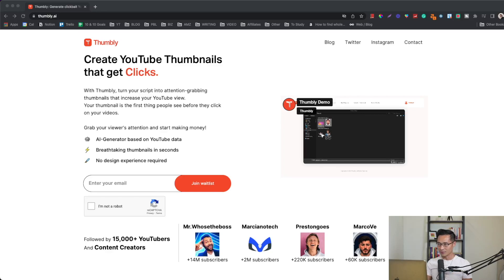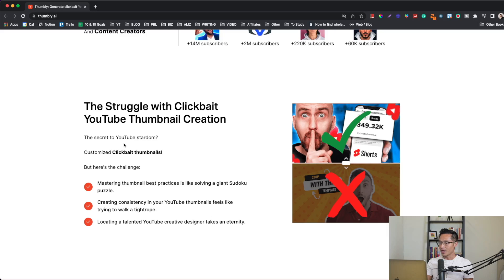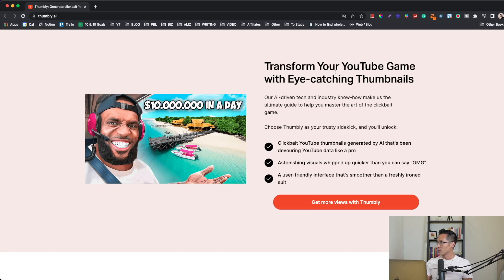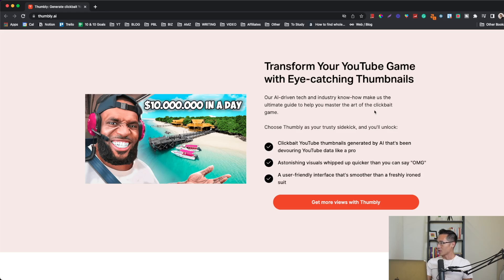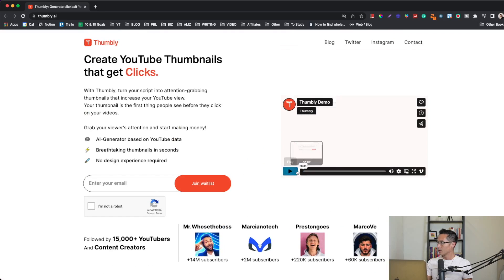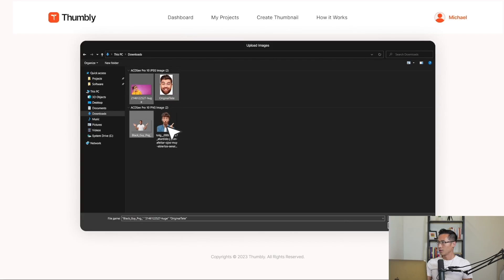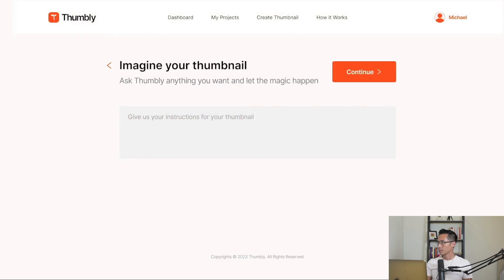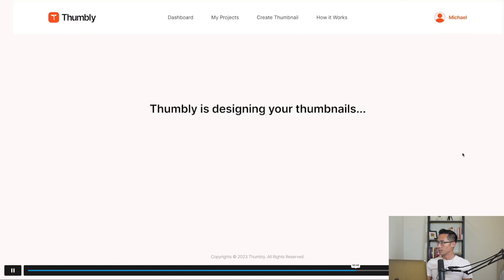How to Create Youtube Thumbnails with AI - Thumbly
UPDATE ➡️ The AI Thumbnail Tool that I use now is called Pikzels, you can check it out

Edited: it appears to me that thumbly has now rebranded tokee.ai, when I go to thumbly.ai (the original website, it redirects me to tokee.ai)
Thumbly is an AI tool that can help you create high-quality youtube thumbnails without any design experience.

It is AI-generated based on Youtube data and designed to create breathtaking thumbnails in seconds.